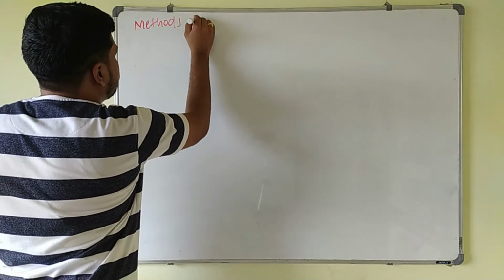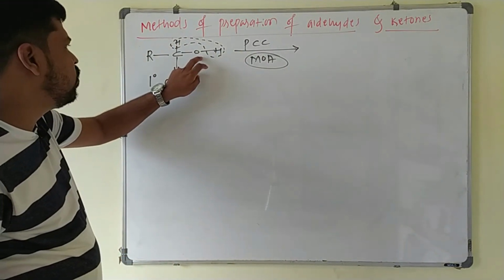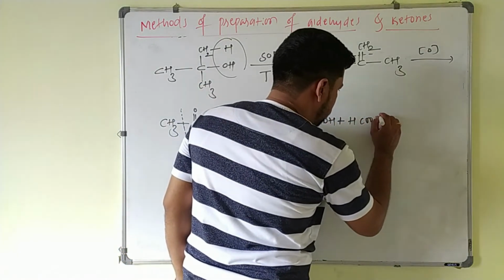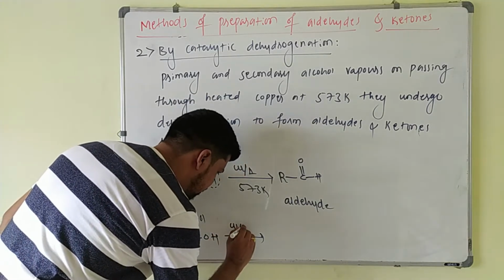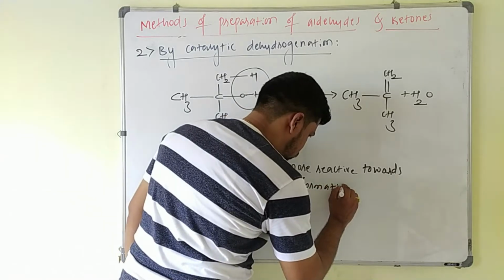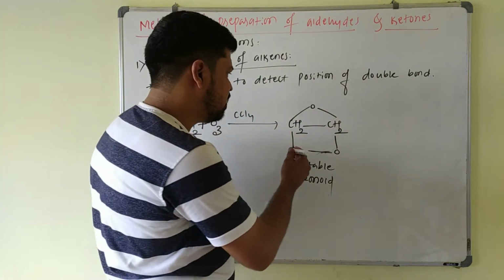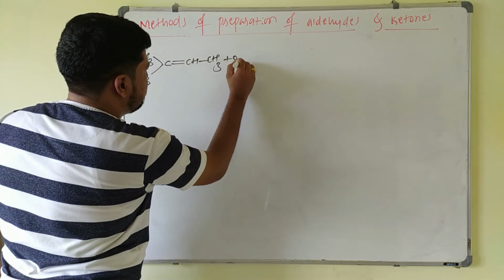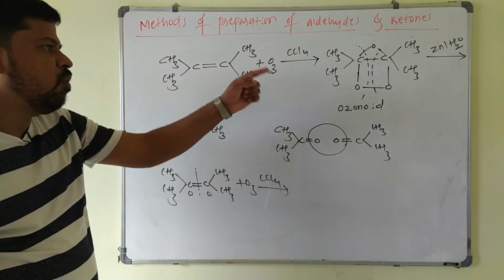L#3 | ALDEHYDES KETONES AND CARBOXYLIC ACIDS | BY EFFORTLESS CHEMISTRY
CLASS 12, CHEMISTRY, ALDEHYDES KETONES AND CARBOXYLIC ACIDS,  METHODS OF PREPARATION OF ALDEHYDES AND KETONES, OXIDATION OF  PRIMARY AND SECONDARY ALCOHOLS, CATALYTIC DEHYDROGENATION OF ALCOHOLS, OZONOLYSIS OF ALKENES TO GIVE ALDEHYDES AND KETONES, BY EFFORTLESS CHEMISTRY,